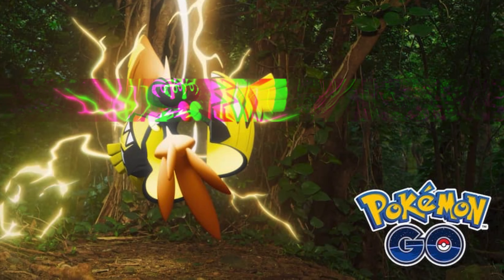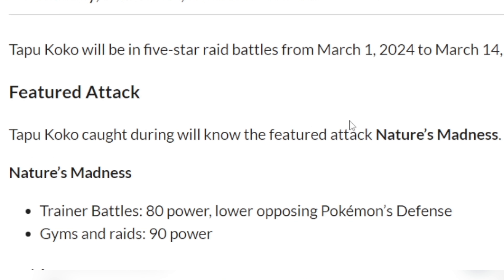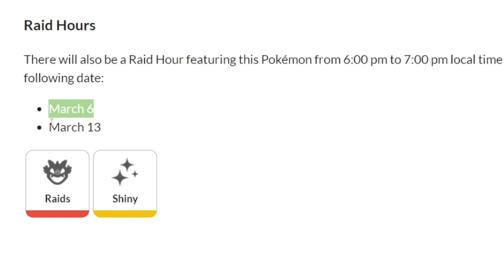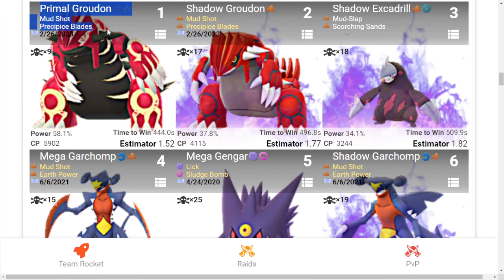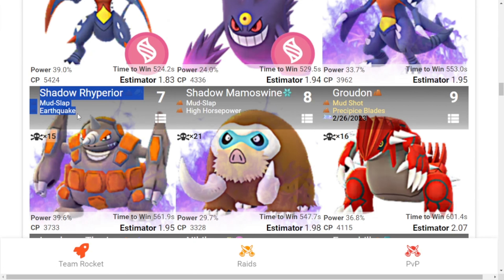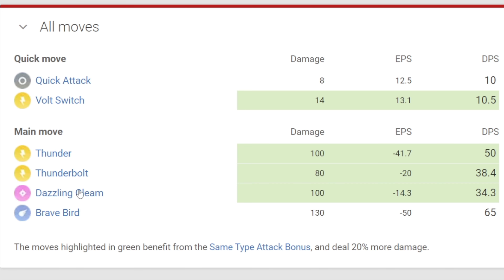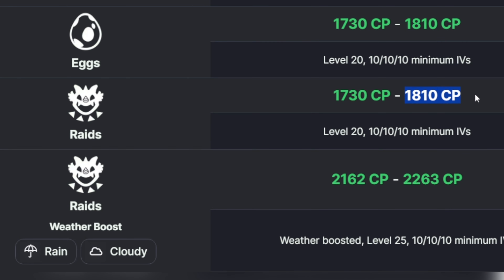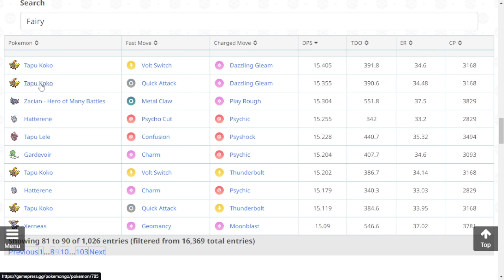*NEW* Nature’s Madness Tapu Koko Raid Counters Guide 2024 | Pokemon GO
Welcome to the definitive Tapu Koko raid counters guide for 2024! In this video, we'll delve into everything you need to know about countering Tapu Koko in raids, including strategies for dealing with its devastating move Nature’s Madness. Whether you're a seasoned Pokémon GO trainer or just starting your journey, this guide will equip you with the knowledge and tactics to emerge victorious in Tapu Koko raids.

Don't miss out on this comprehensive breakdown of Tapu Koko raid counters and strategies. Whether you're aiming to catch Tapu Koko for your collection or seeking to bolster your raiding team, this guide has you covered.